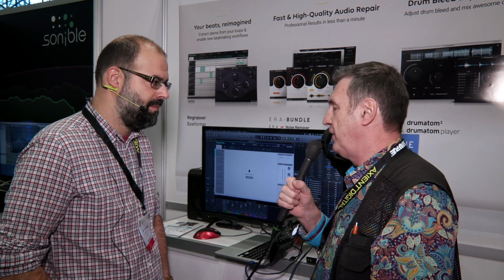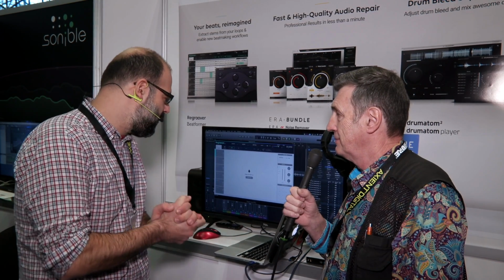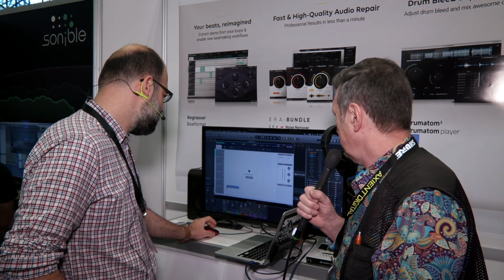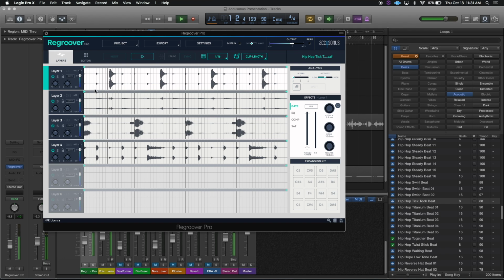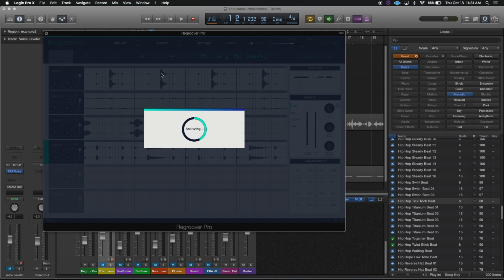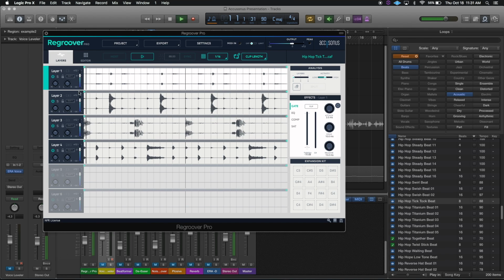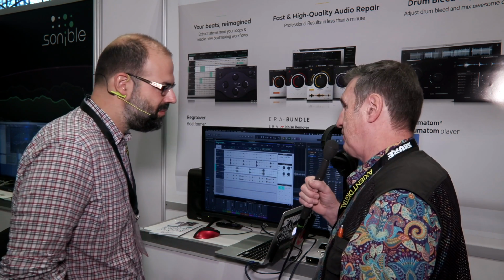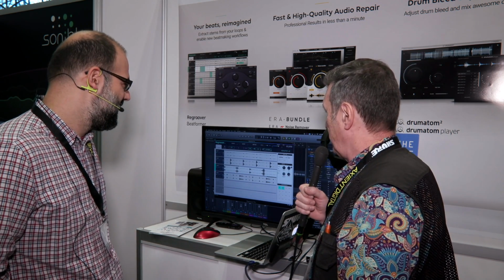Accusonus Regroover - AES 2018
Extract stems from your audio loops and enable new beat-making workflows